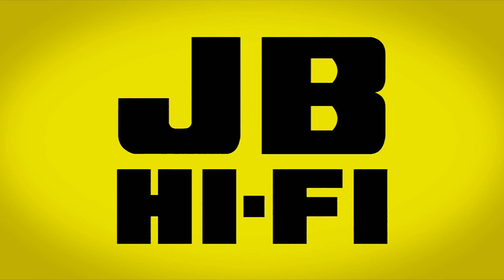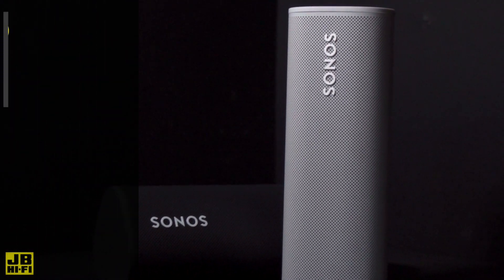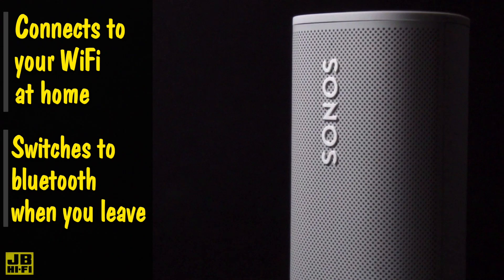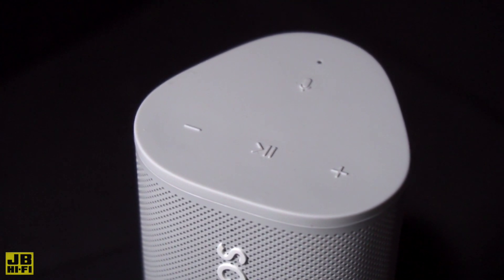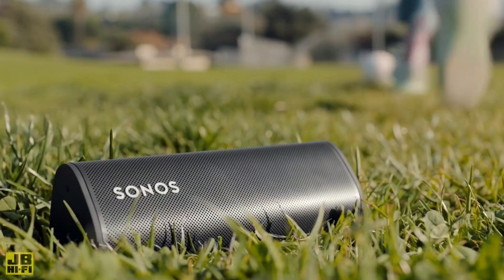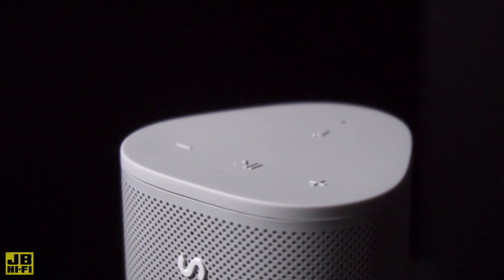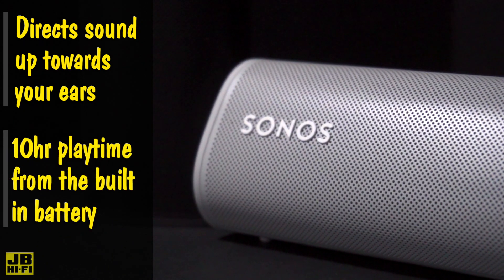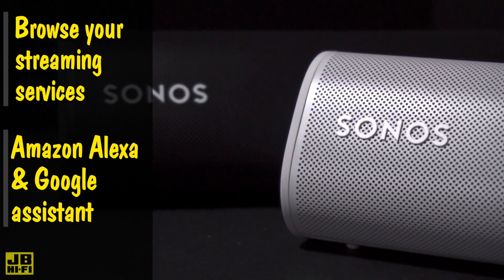The Smart Speaker Built to ROAM | Sonos Roam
The multi room speaker system that Sonos specialize in are perfect for listening to music within the bounds of your home WiFi network.
The Sonos Roam not only packs a huge audio punch from a tiny body, but will automatically switch to Bluetooth when you take it away from WiFi so you can keep listening on the go.